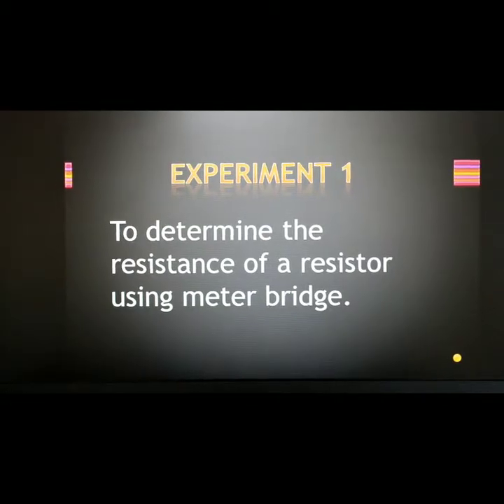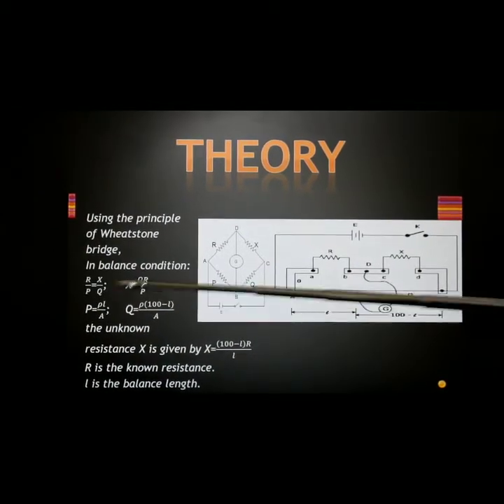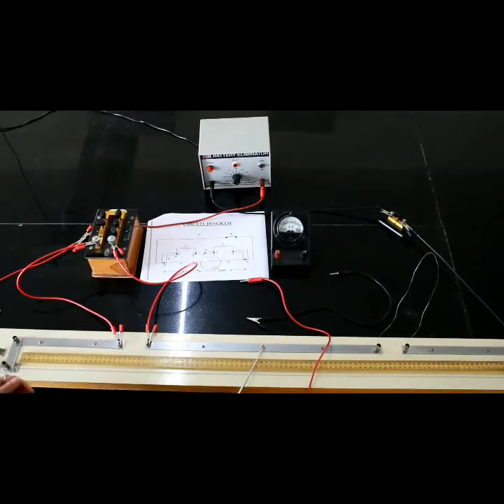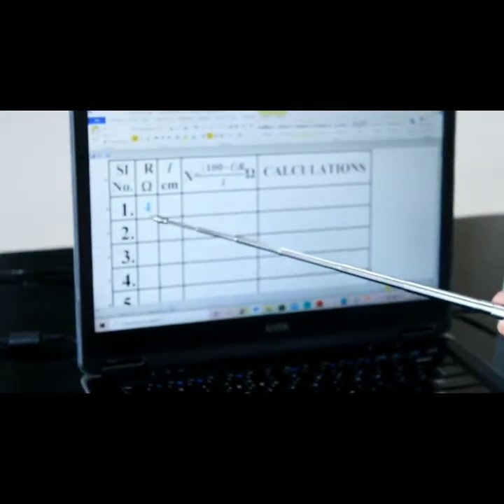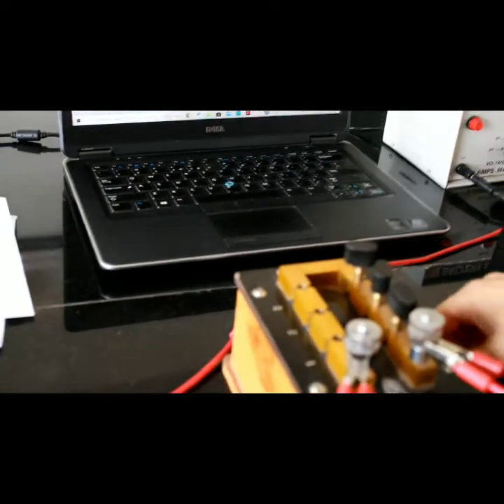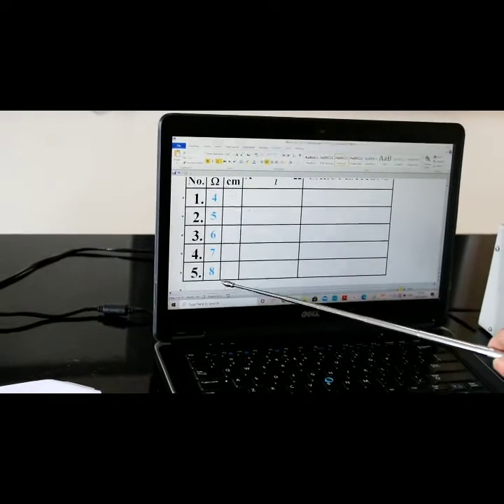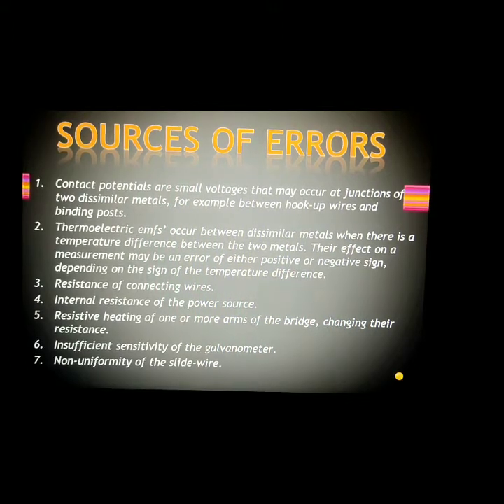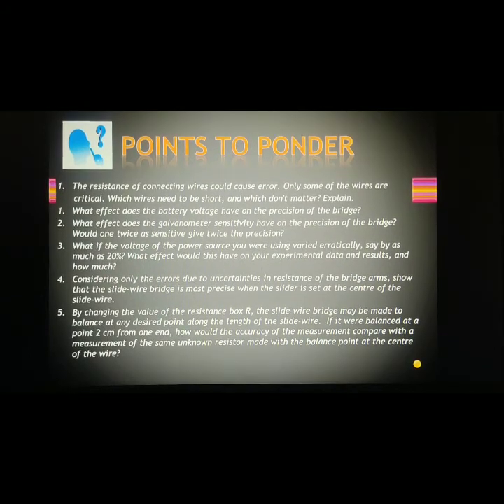Experiment using Meter Bridge for class 12